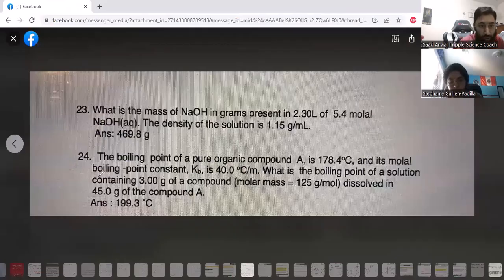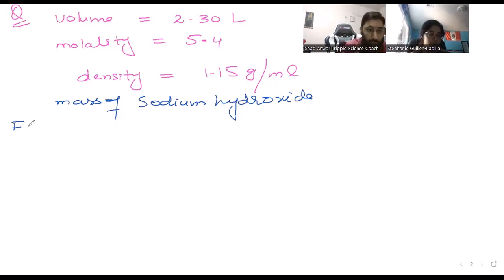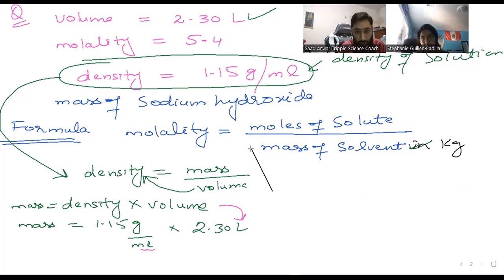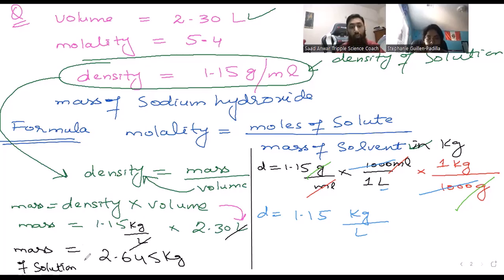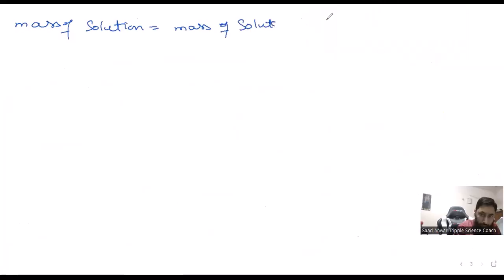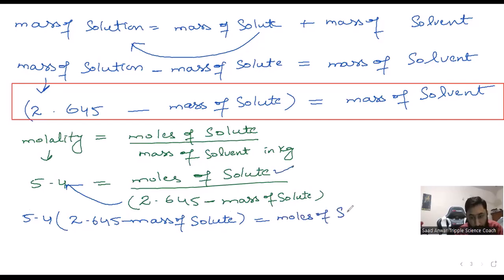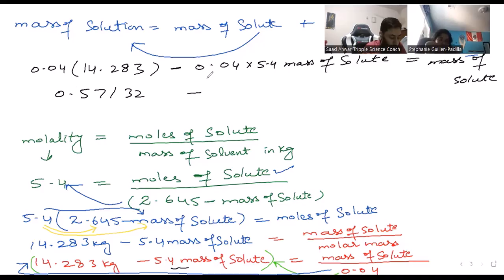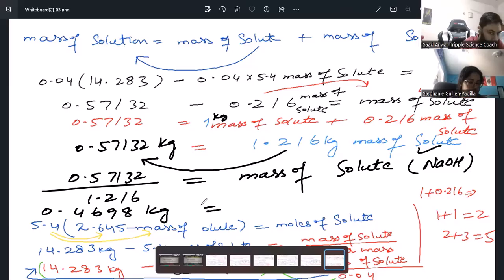Molality|What mass of NaOH is present in 2.30 L of 5.40 molal NaOH(aq)|Find mass of solute|SaadAnwar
What mass of NaOH is present in 2.30 L of 5.40 molal NaOH(aq)? The density of the solution is 1.15 g/mL. USA College Chemistry